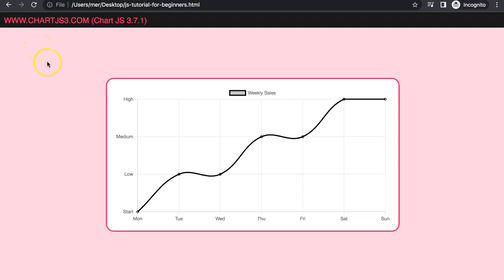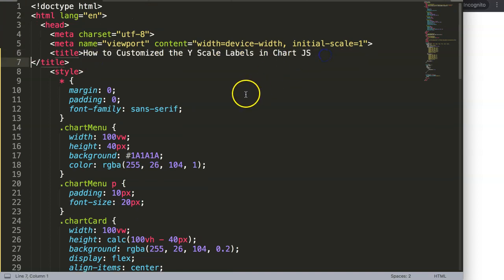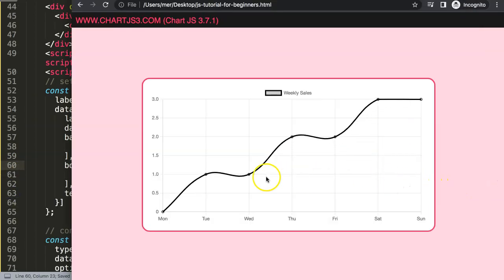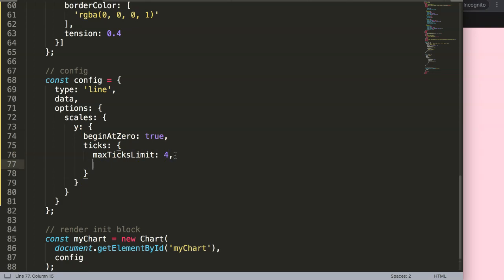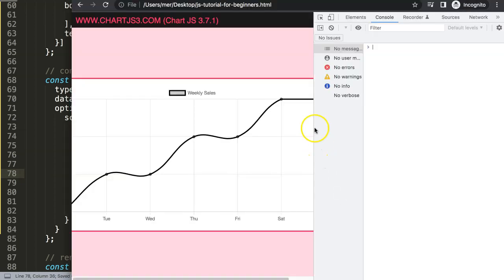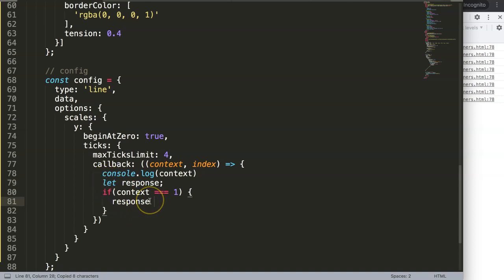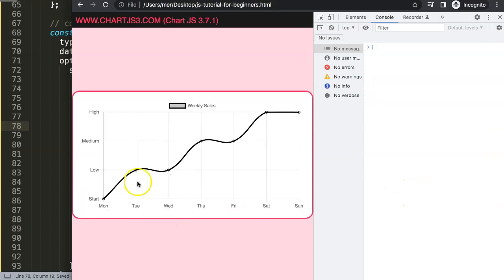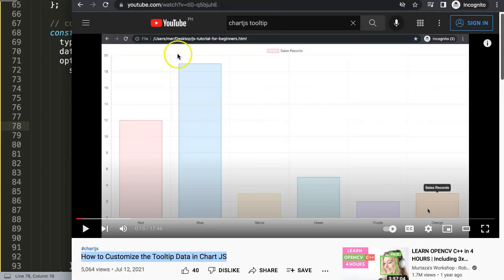How to Customize the Y Scale Labels in Chart JS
In this video we will explore how to customize the y scale labels in chart js. Sometimes we might need to adjust the label text while keeping the underlying values in tact. In that case we are just adjusting it cosmetically for the eye but not within the system.

To do this we need to explore the callback functionality in Chart.js. Which allows to modify and control the chart scale ticks.

▬ Materials/References  ▬▬▬▬▬▬▬▬▬▬

Chart JS Dashboard Series:
👍 Most Liked Video Series:

▬ About Us  ▬▬▬▬▬▬▬▬▬▬▬▬